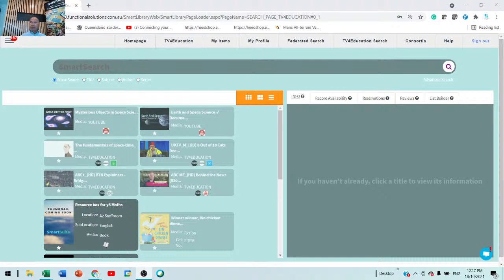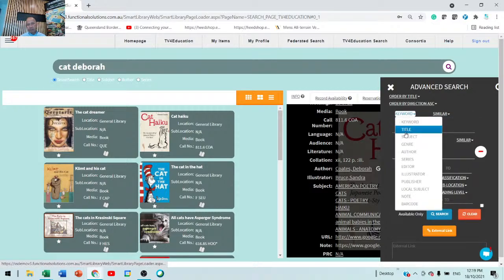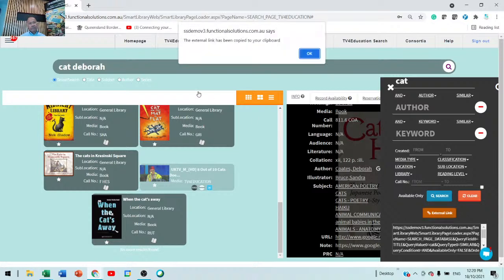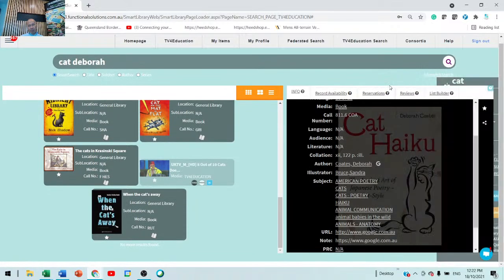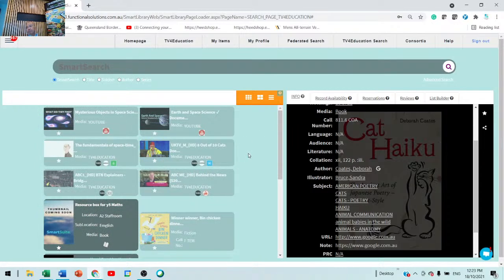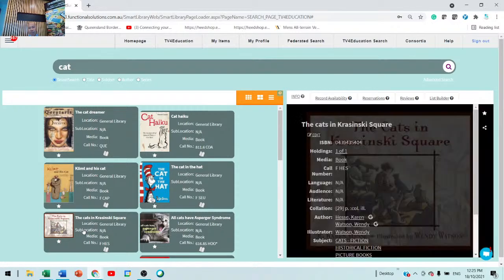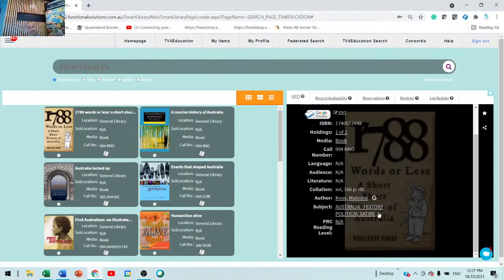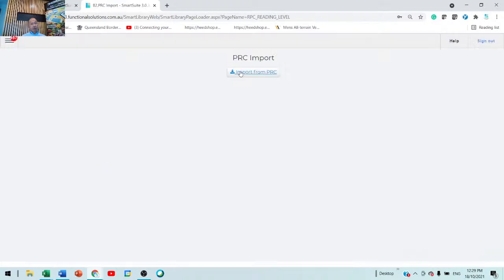Lockdown Series: Searching Tips and Tricks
Want to know how to get the most out of SmartSuite-Library and TV4Education during lockdown and blended learning environments?

8-part series dealing with all the built in tools to tackle teaching and learning from home.